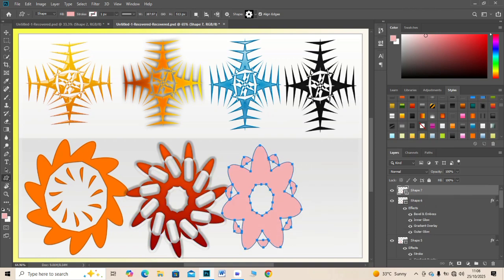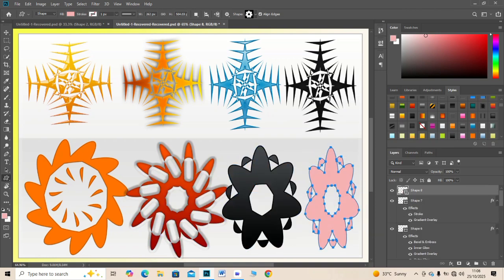HDR 4K Portrait| Professional Retouching LookCanonR5 + Photoshop ColorGradingMasterclass#E9DED78#288